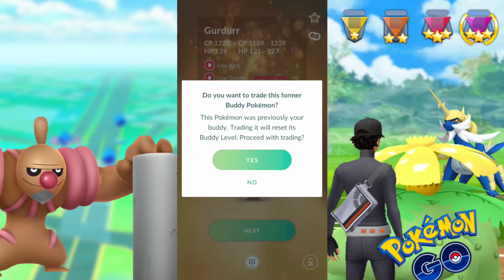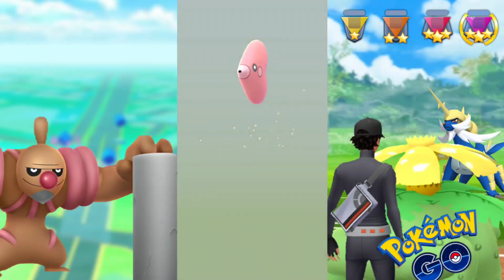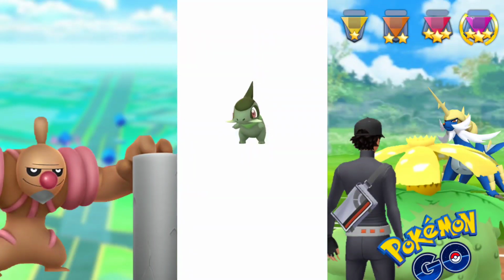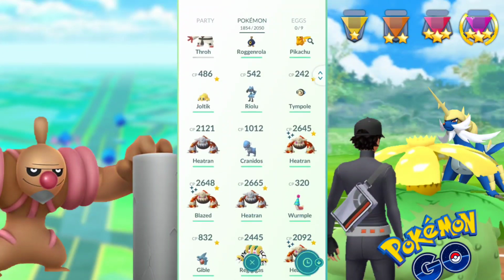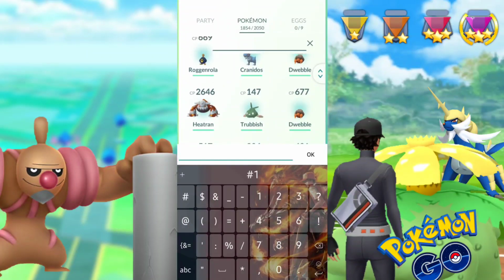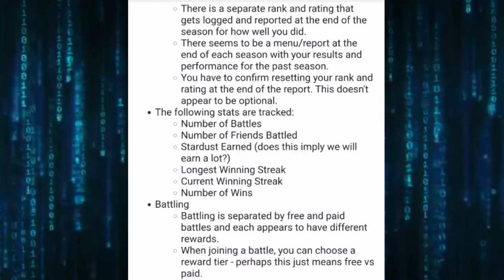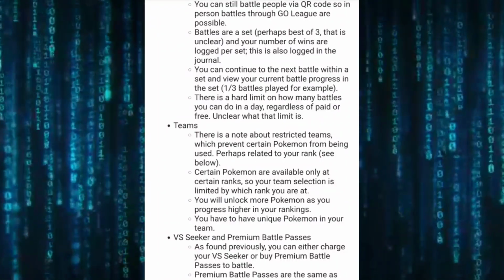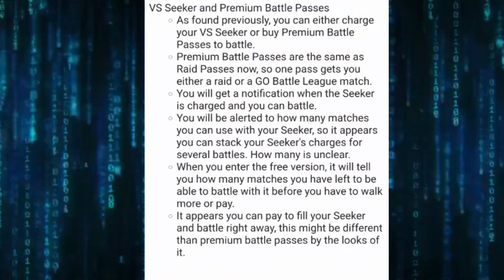I actually got this in Pokemon GO | So much GO Battle League information plus pay to play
In this video I'll be going over my new gen 5 Pokemon and disgusting lots of new information about the go battle League.
▪️GO Battle League pay to play
▪️Hatching Axew and registering Conkeldurr
▪️Juice rewards for playing online?

Current microphone

This video is intended for viewers 13 and up